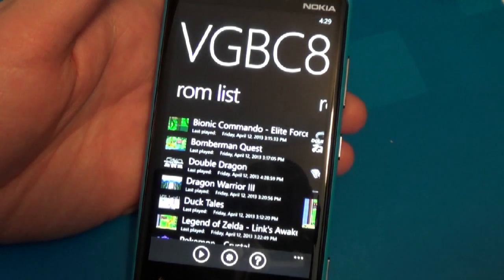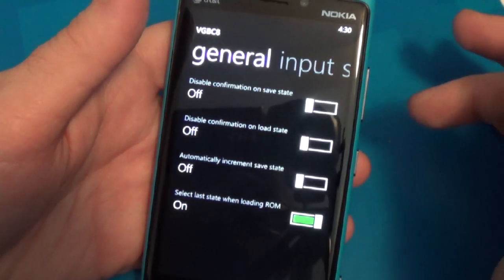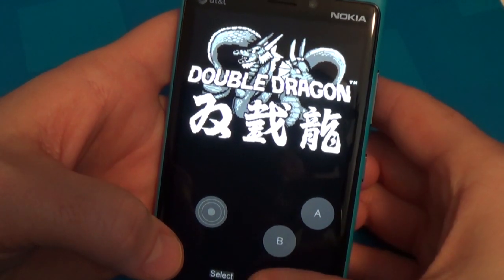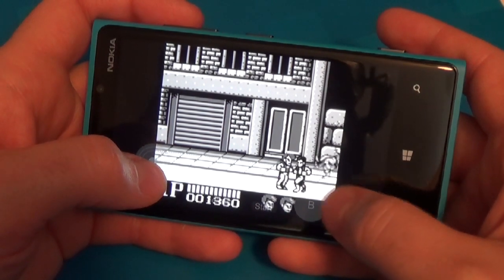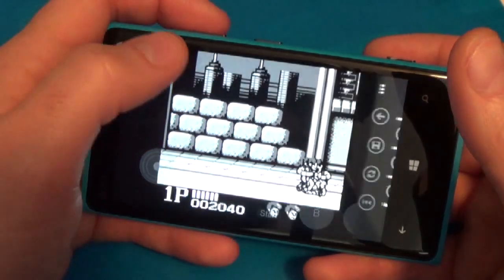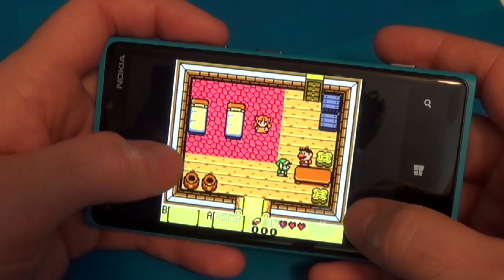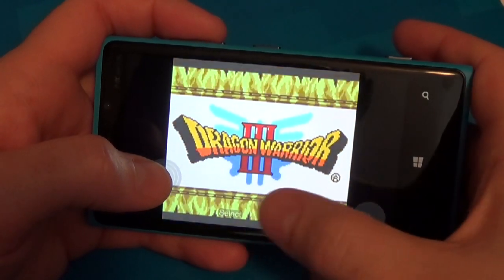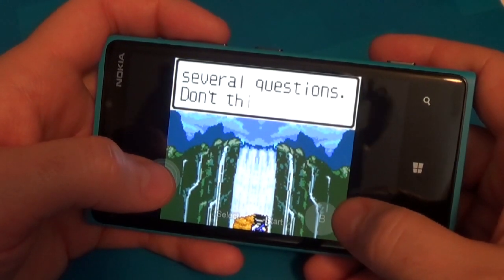VGBC8: GameBoy Color Emulator for Windows Phone 8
Our video impressions of VGBC8 for Windows Phone 8.